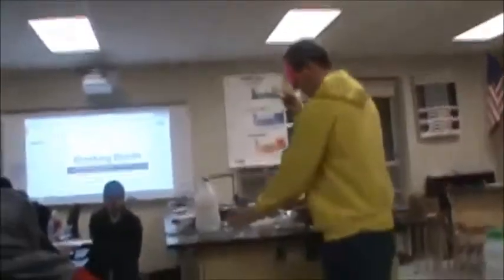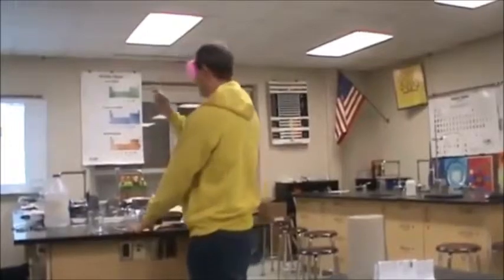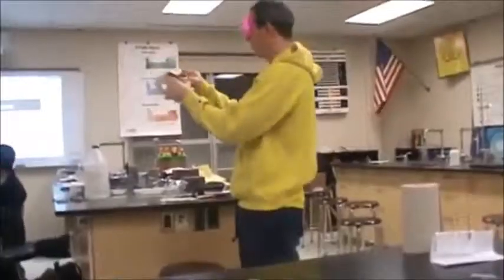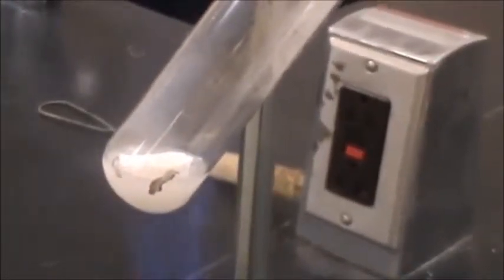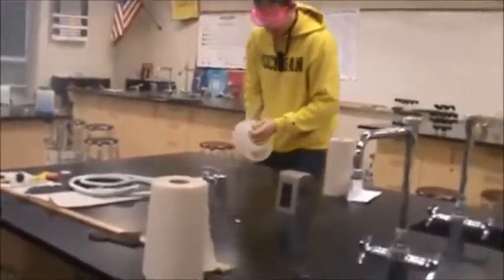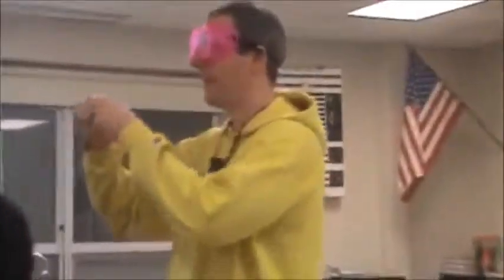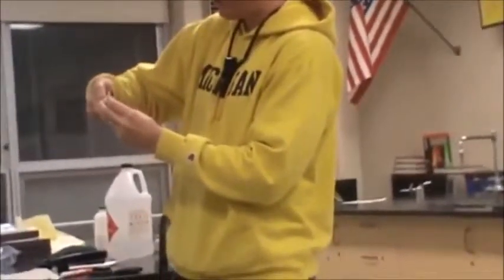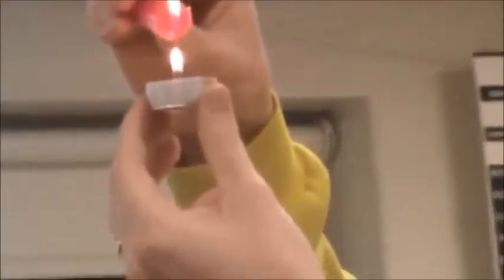am I breaking bonds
14 scenarios that may or may not involve the breaking of chemical bonds.  Some do involve bond breaking, some do not and some are tough to determine.
#1 Crushing a sugar cube
#2 dissolving sugar in water
#3 crushing CuSO4*5H2O
#4 dissolving CuSO4*5H2O in water
#5 KClO3 is melted
#6 KClO3 destroys a gummy bear
#7 acetone evaporates
#8 a model kit is disrupted
#9 a balloon is popped
#10 a tuning fork is hit
#11 sound resonates in a PVC pipe
#12 candle wax is burned
#13 candle wax is dripped
#14 a wave pulse is sent down a slinky